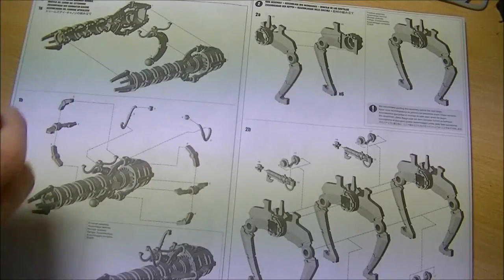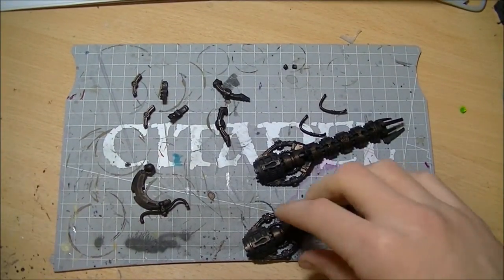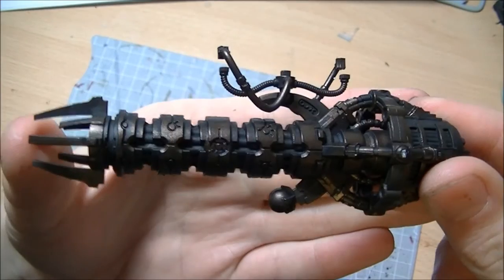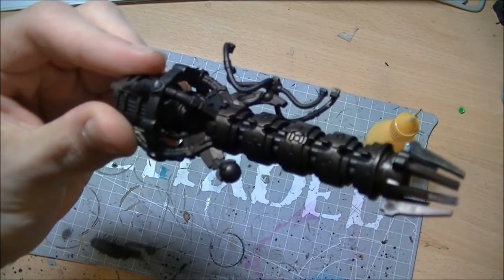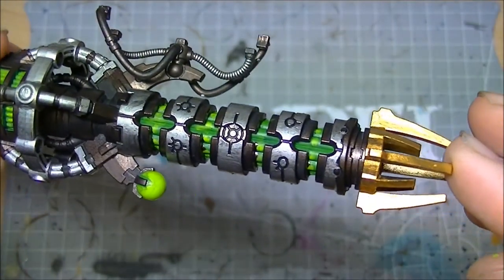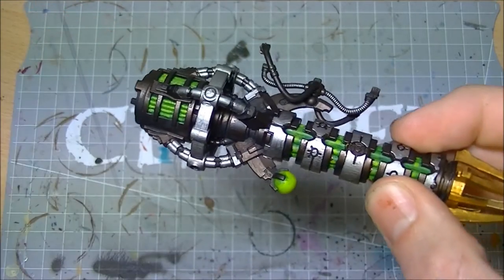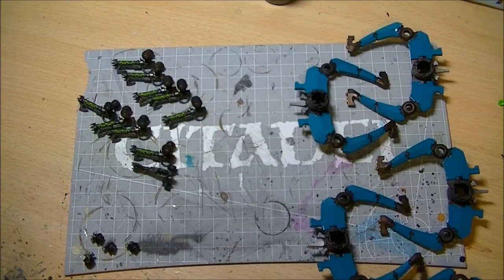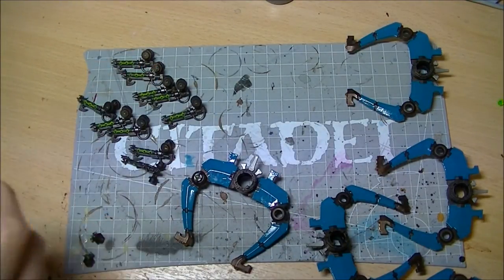Building the Doomsday Ark pt 2: competed and painted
the second part of the Doomsday Ark build. all done and dusted. sorry for the long period between each half.